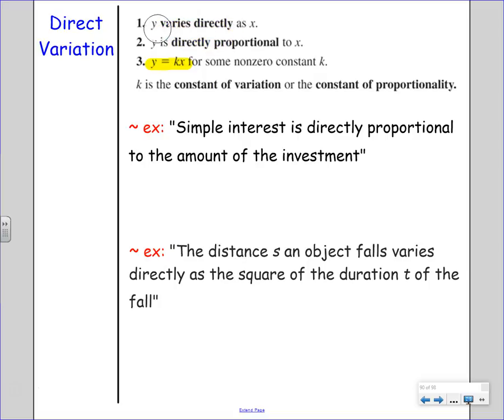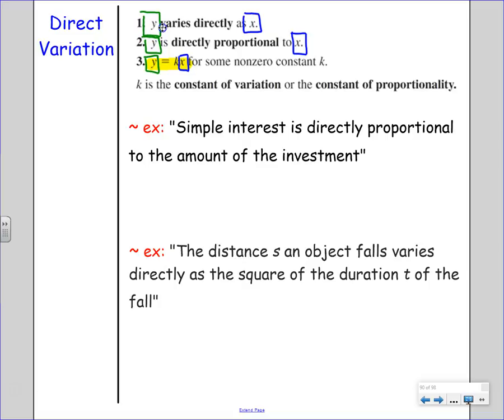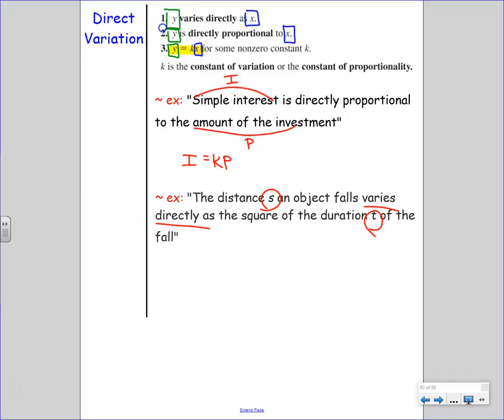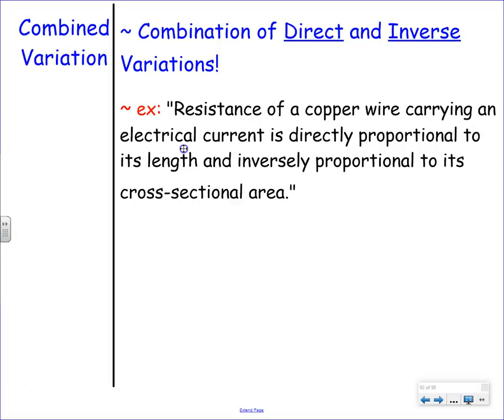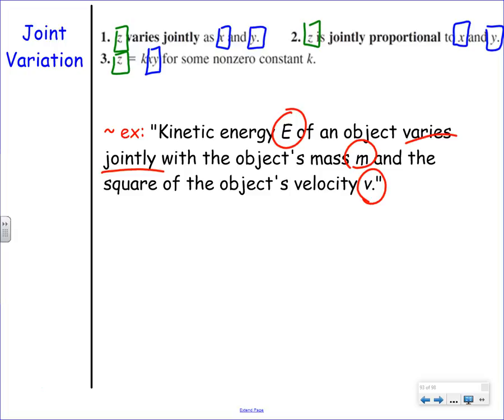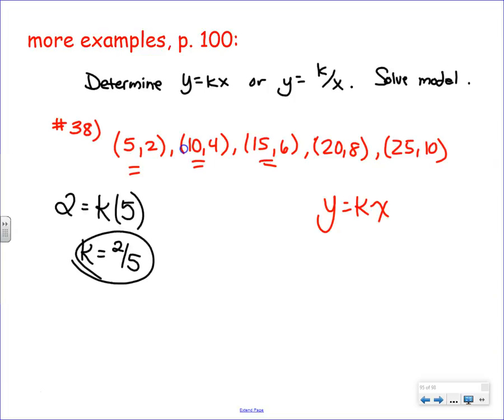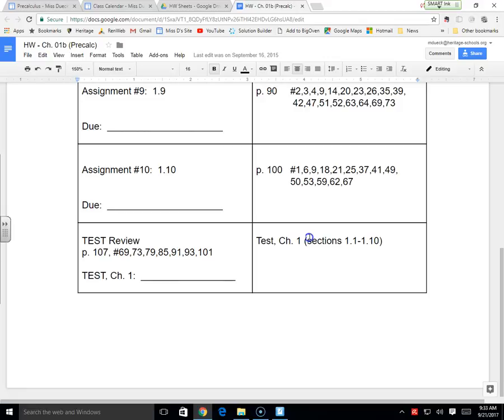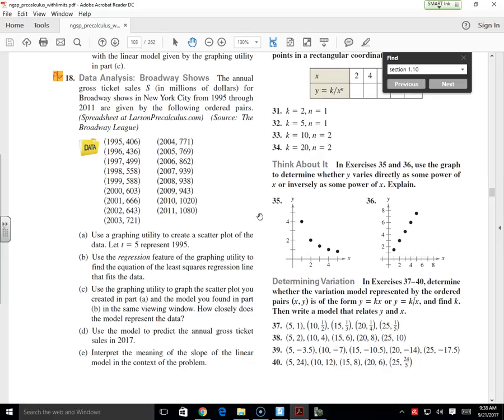Precalc 09 21 17